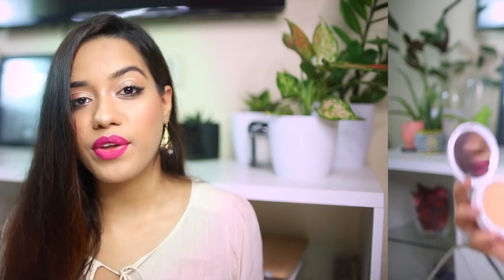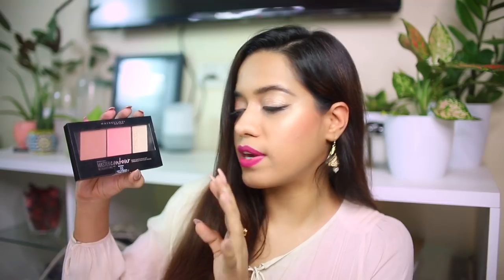Makeup Starter Kit for Beginners DEBTEMBER DAY 24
Drugstore Makeup Starter Kit for Beginners! This video will help you shop for your first makeup kit if you are a beginner, and use them to achieve an everyday natural makeup look. DEBTEMBER day 24

FOUNDATION
Nyx Professional Makeup Total Control Drop Liquid Foundation

CONCEALER
Maybelline New York Fit Me Concealer, Medium
You could also try LA Girl HD Pro Conceal, Pure Beige,

POWDER
Maybelline New York White Super Fresh Compact

EYEBROWS
Faces Ultime Pro Eyebrow Defining Pencil, Brown

EYESHADOWS
Sugar Blend The Rules Eye Shadow Quad 05 Irreplaceable
Faces Ultime Pro Eyeshadow Pallet, Nude
Faces Ultime Pro Eyeshadow Palette, Rose
L'Oréal Paris Infallible Eye Shadow Paint, 320 Brown Sugar
Makeup Revolution Fortune Favours The Brave

KOHL & LINERS
Faces Ultime Pro Intense Gel Kajal, Black
Plum Natur Studio All Day Wear Kohl Kajal
Maybelline New York Eye Studio Lasting Drama Gel Eyeliner, Blackest Black

MASCARAS
Maybelline Lash Sensational Full Fan Effect Volumizing Waterproof Mascara
Maybelline New York Falsies Push Up Waterproof Drama Mascara, Black
Isadora Insane Volume Lash Styler, Insane Black

BLUSHES
Faces Glam on Perfect Blush, Perfect Cinnamon
L.A Girl Just Natural Just Blushing Powder, Brown
L'Oréal Paris Infallible Chubby Blush Paint, 03 Fuchsia Fame

CONTOUR
L'Oreal Paris Infallible Pro Contour Palette, 815 Beige Deep
Maybelline New York Face Studio Master Contour Palette

HIGHLIGHTER
Maybelline New York Face Studio Master Chrome Metallic Highlighter, Molten Gold

LIPSTICKS
Faces Ultime Pro Lip Crayon, Matte Spiced Latte
Nyx Professional Makeup Lip Lingerie Liquid Lipstick, Seduction
Nicka K True Matte Lip Colour, Turkish Rose
Wet n Wild Megalast Liquid Catsuit Matte Lipstick, Nice To Fuschia
Wet n Wild Megalast Liquid Catsuit Matte Lipstick, Rebel Rose
MAC RMLL Fashion Legacy

Camera Used: